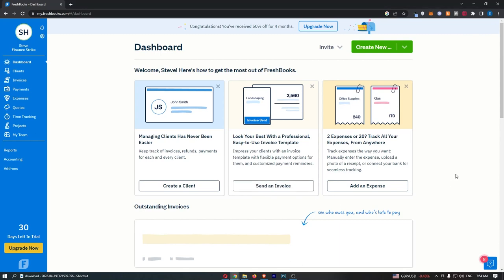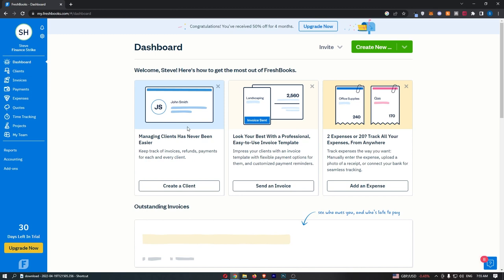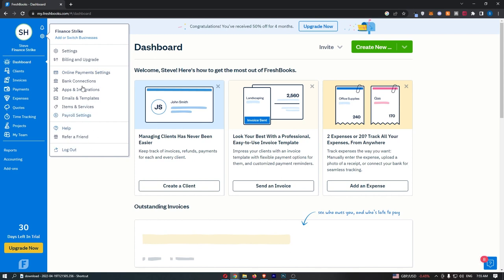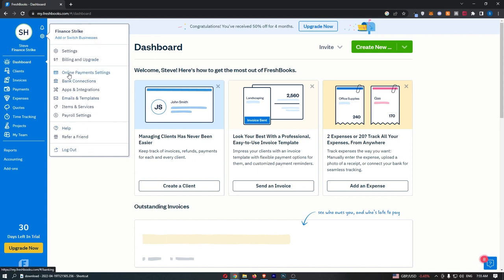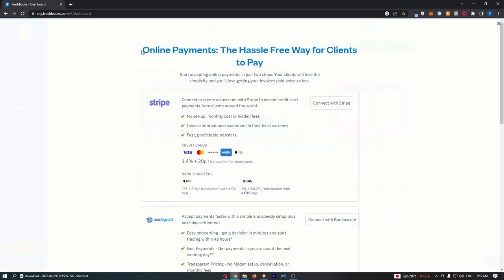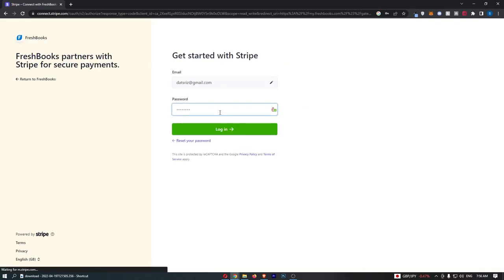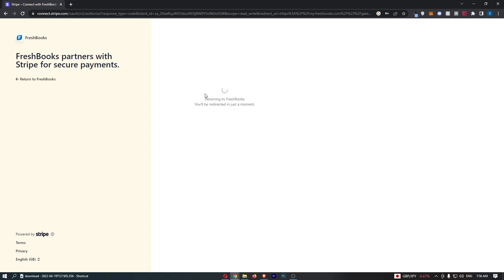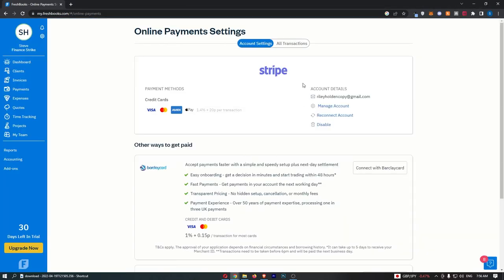How To Connect FreshBooks To Stripe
In this tutorial I will show you How To Connect FreshBooks To Stripe